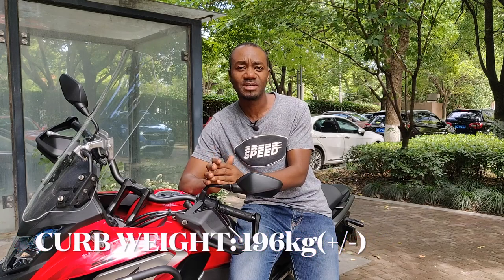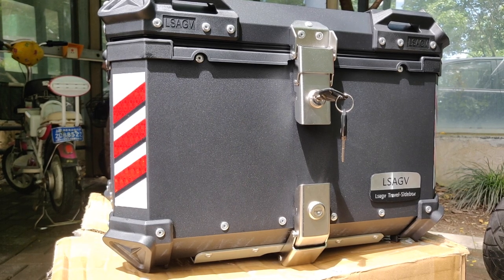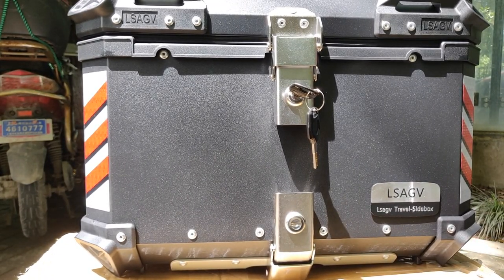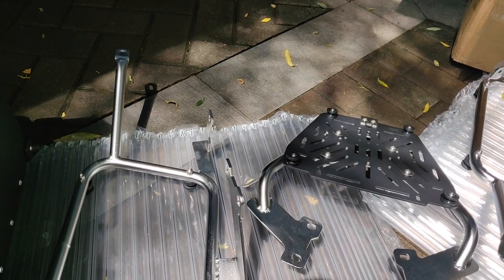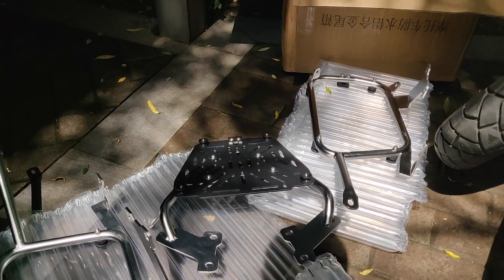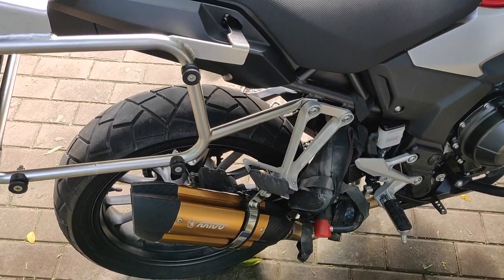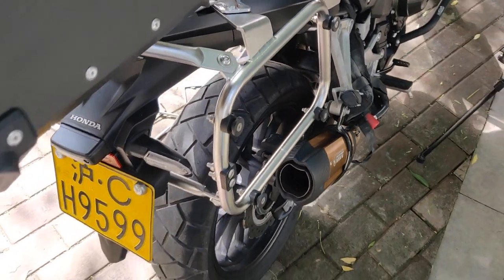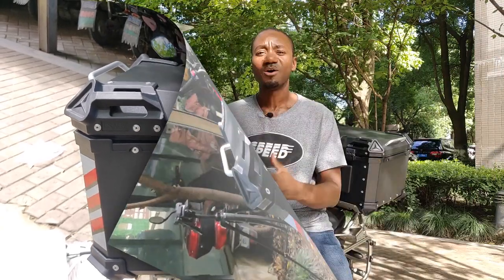2019 Honda CB500X Rack and Top Box Review and Installation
In this video, I show the rack and top box I installed for my 2019 Honda CB500X. What set-up are you using?